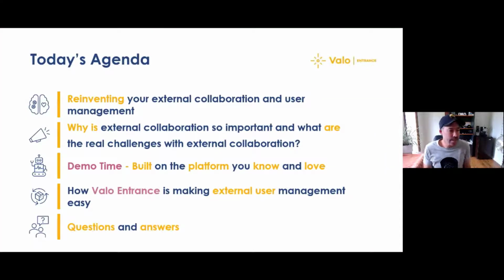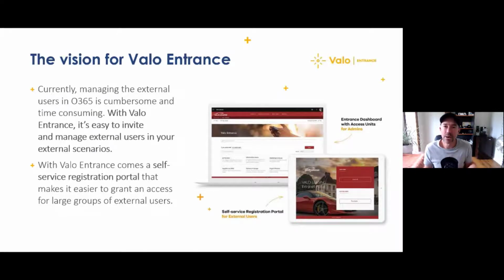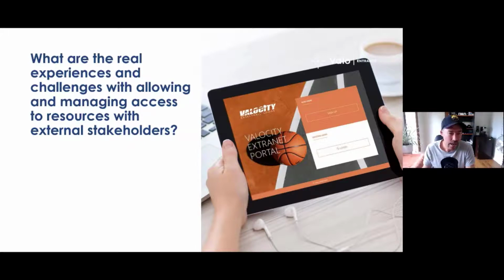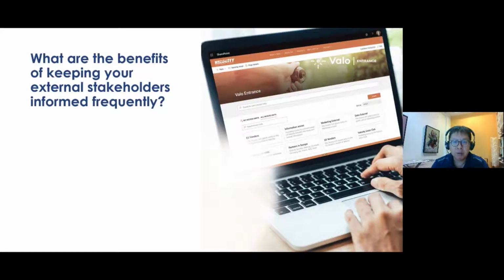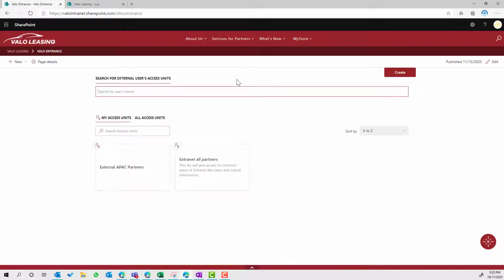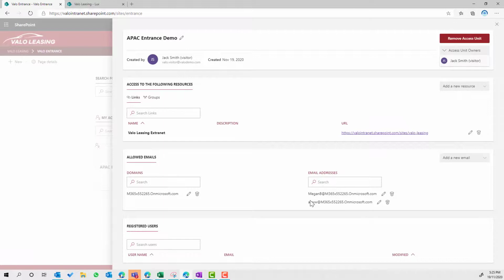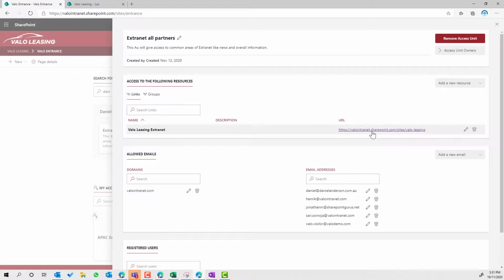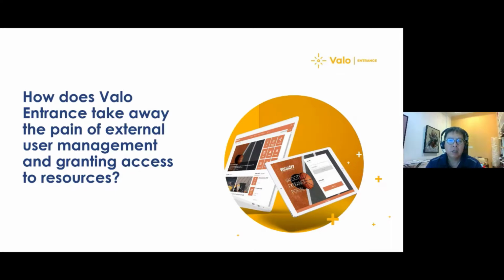Virtual Product Launch APAC | Valo Entrance - November 2020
Valo Entrance is your doorman to allow access only to your VIP list!

However, access management to external users is rather cumbersome.

This virtual launch event for our APAC audience took place in November 2020. Our speakers, Partner Manager Daniel Anderson and Technical Partner Manager Mark Powney walk you thru the benefits & challenges external user management faces, with a super Special Guest Vincent Choy, a Consultant at Fedelis Sdn Bhd.

With Valo Entrance, you are able to add external users to your portal, whether it is our Valo Extranet or out-of-the-box SharePoint, with a couple of simple steps.

Built as a site, your administrators or chosen users will have the possibility to connect the external users with your external content using Access units.

After the easy Admin setup, External Users will be able to register themselves with the Self-service Registration Portal! Your external users can Register and Log in to your resources using the same URL.

Consolidate your digital solutions under one roof with Valo Connect
Communicate internally with Valo Intranet
Collaborate easier with Valo Teamwork
Co-Innovate together with Valo Ideas
Confer access to external users with Valo Entrance
Contribute to external stakeholders with Valo Extranet